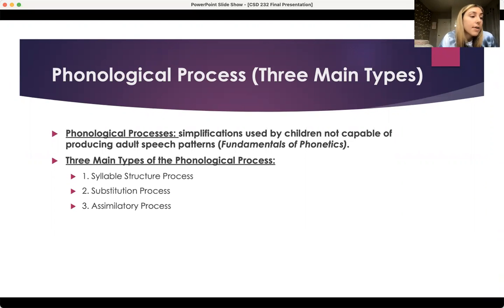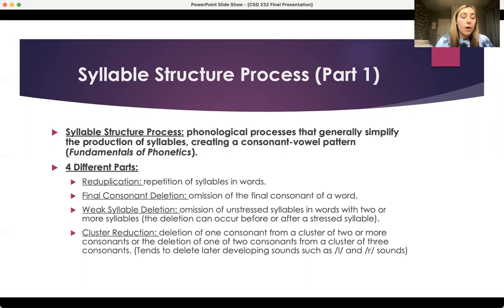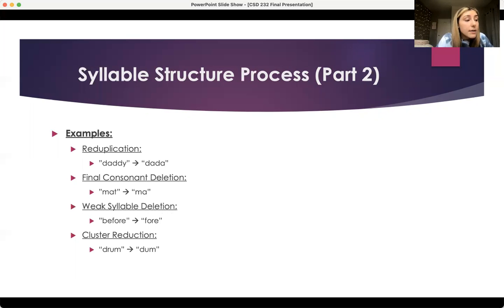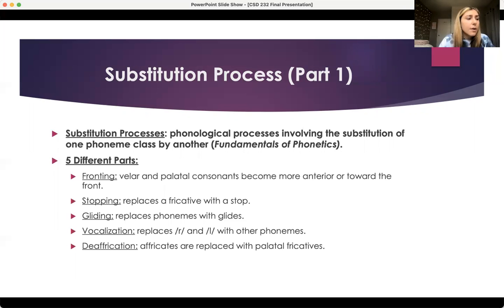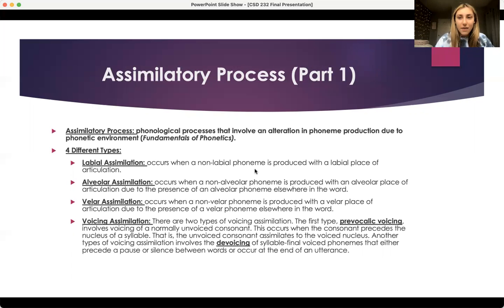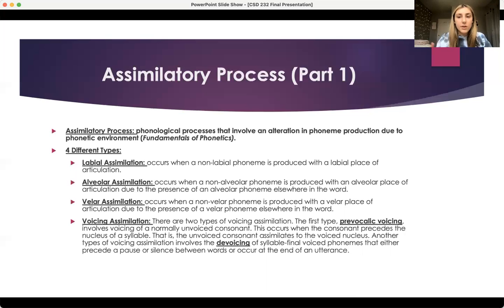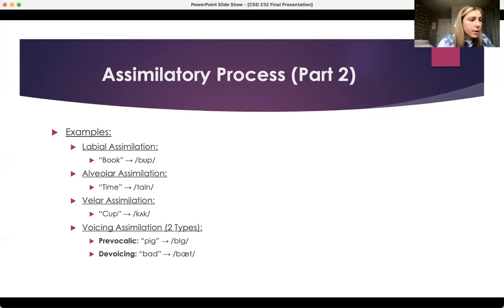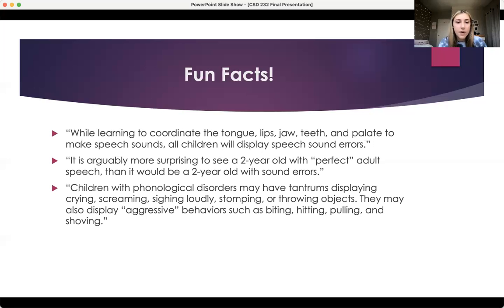Kathryn Corden Presentation CSD 232